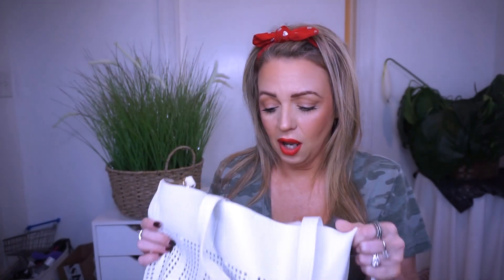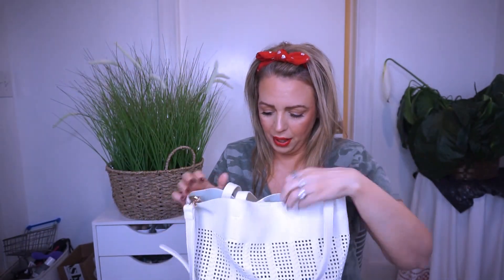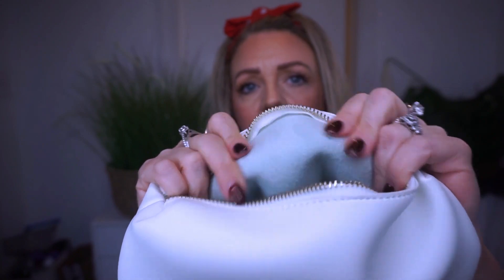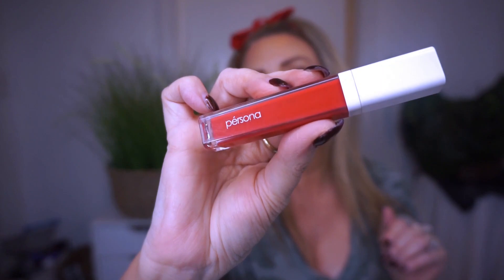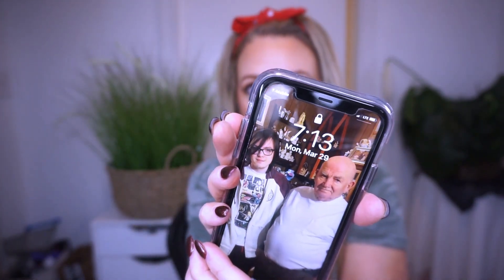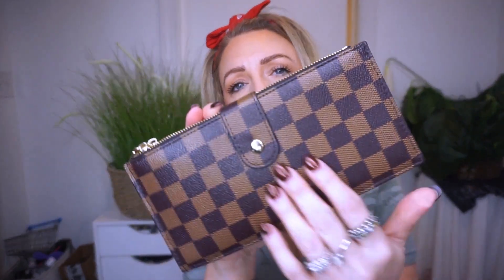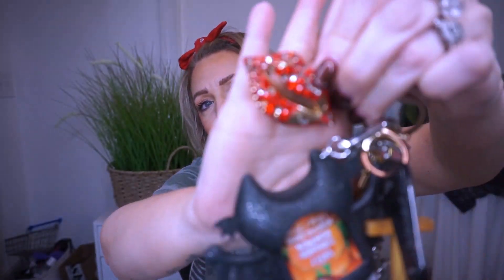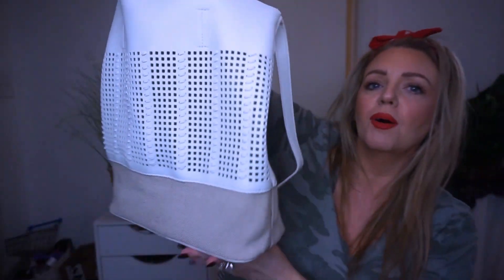WHAT'S IN MY SPRING 2021 BAG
***AMAZON BRUSHES

***WALMART WALLET

***TARGET PERFUMES